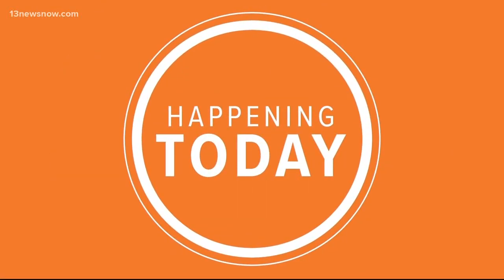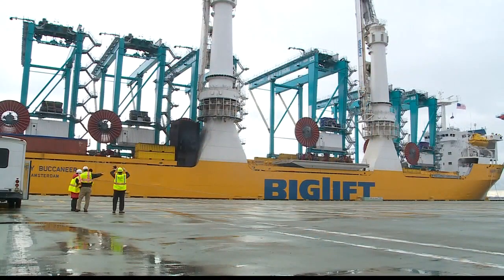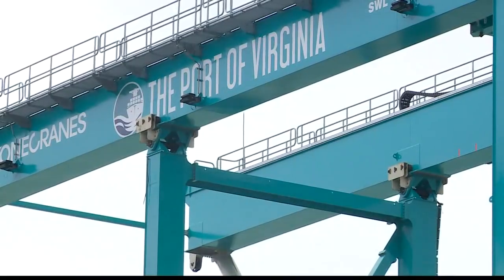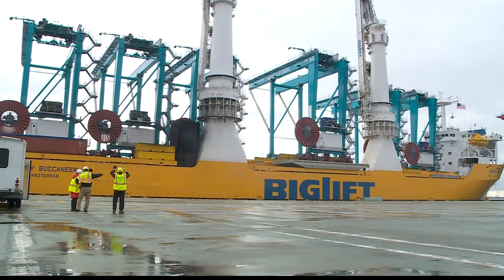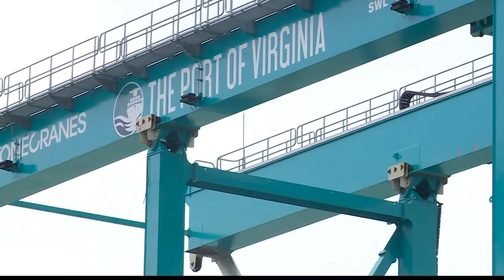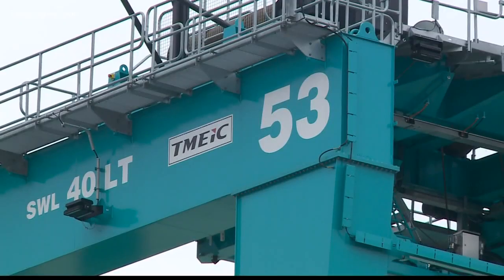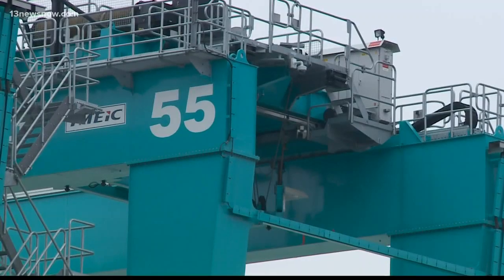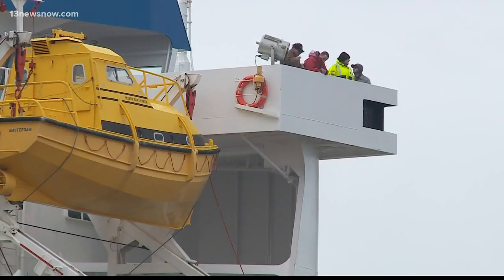New cranes to arrive at Port of Virginia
Some of the largest cranes on the east coast are set to arrive at the port Monday morning.